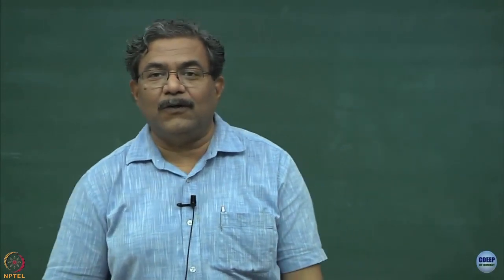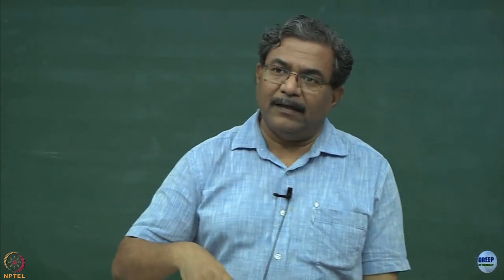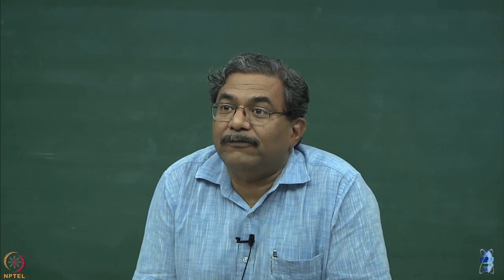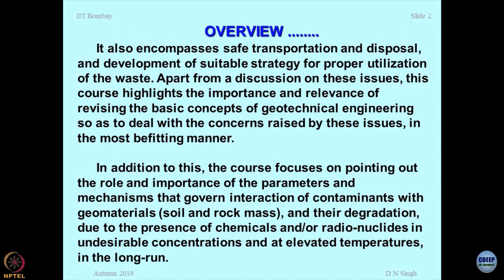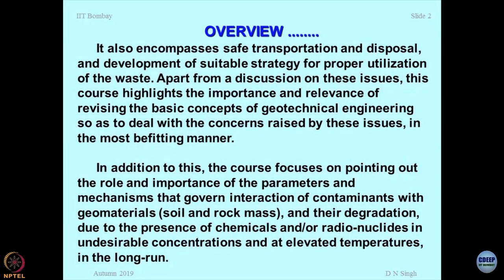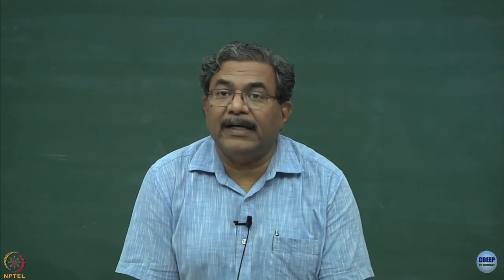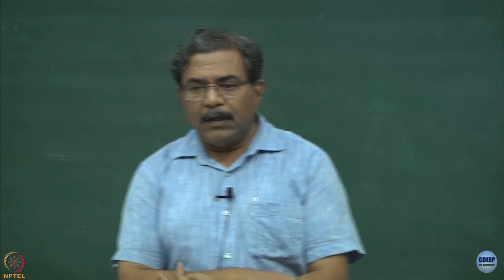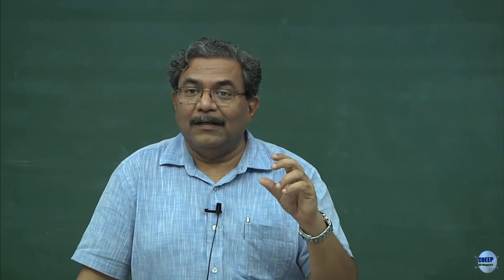Lecture 2: Introduction- II